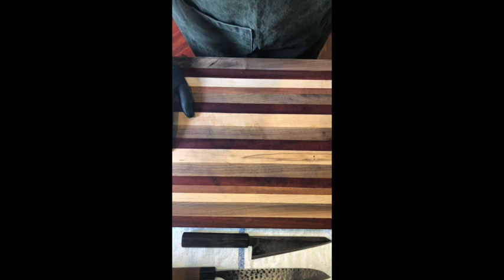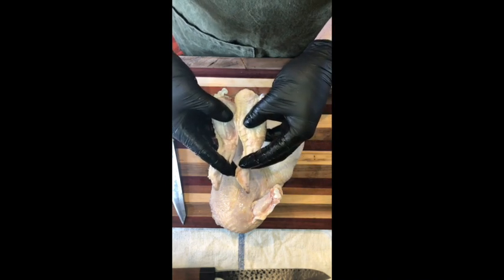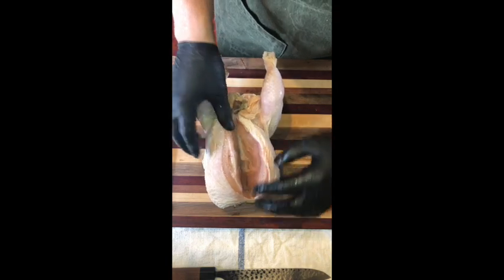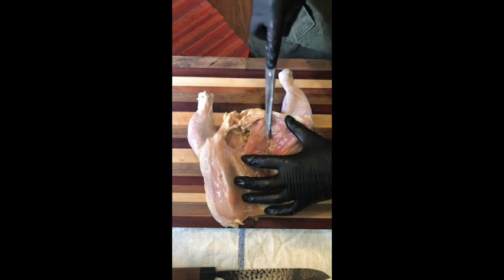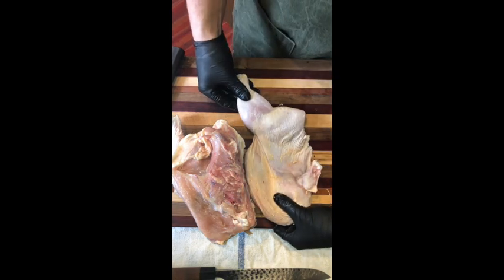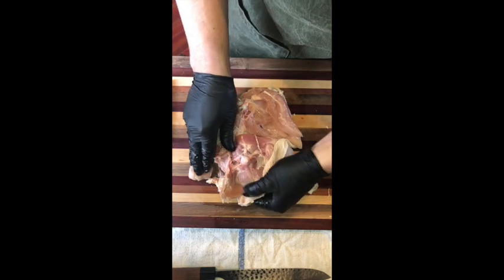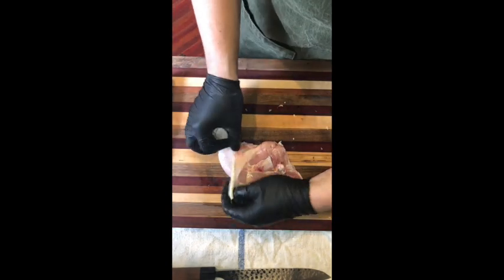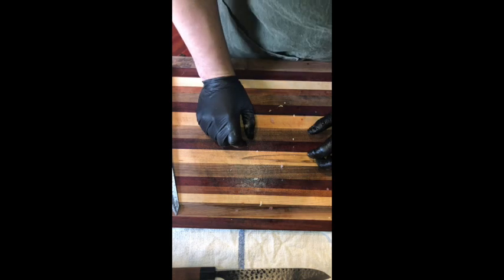Quarantine Kitchen: Breaking Down A Chicken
This video explains how to break down a whole chicken.
If you aren't cooking the chicken immediately, you can freeze the chicken once it's been broken down to your liking. Don't forget to save the carcass and bones for a chicken stock!

Coming soon: how to make chicken stock and how to brine a chicken. These skills will then be used for a meal idea video detailing how to cook a half chicken for our Kitchen Cupboard Cassoulet.